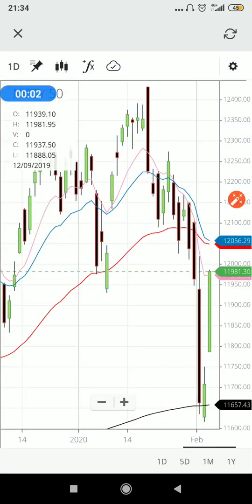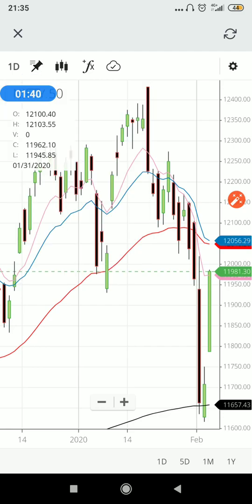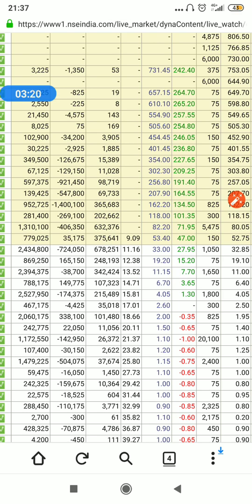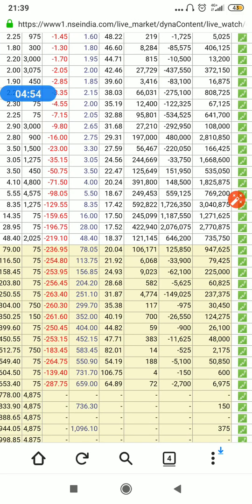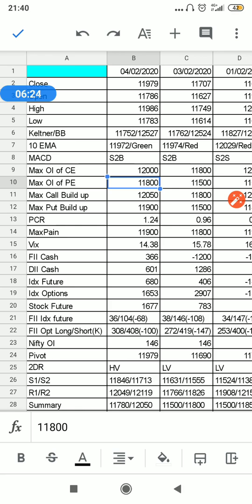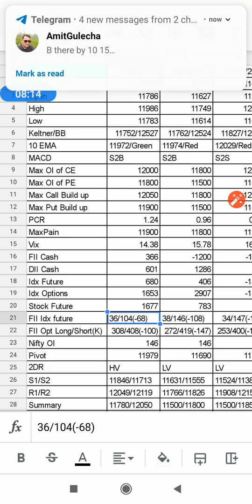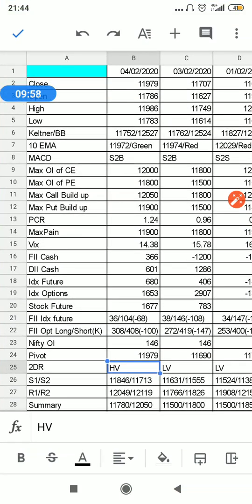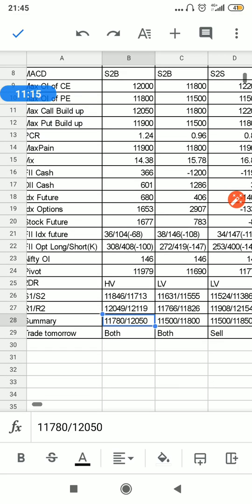Nifty trading plan for 05-Feb-2020